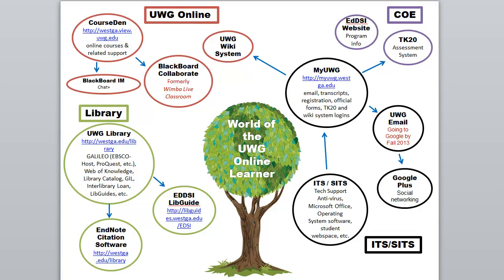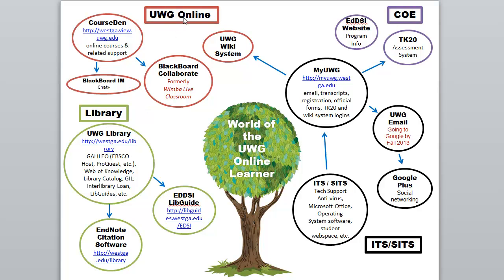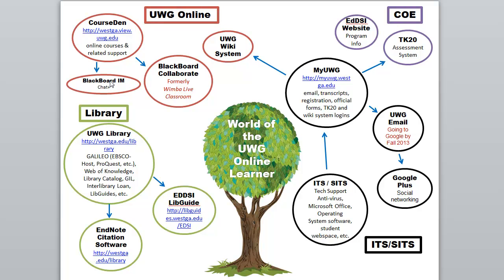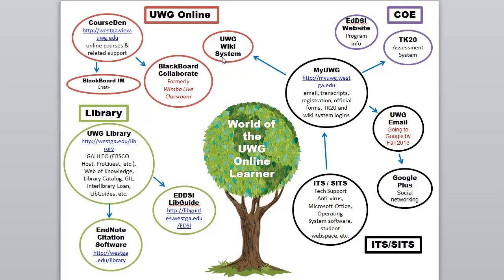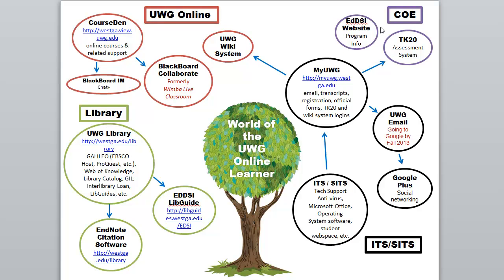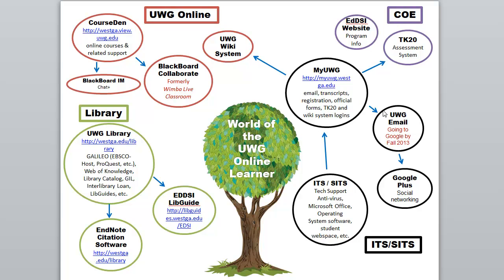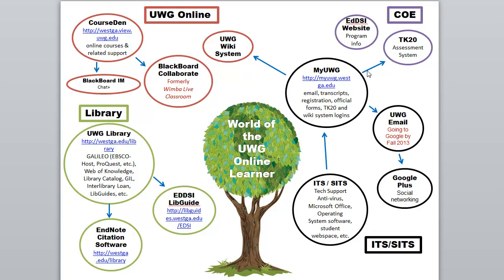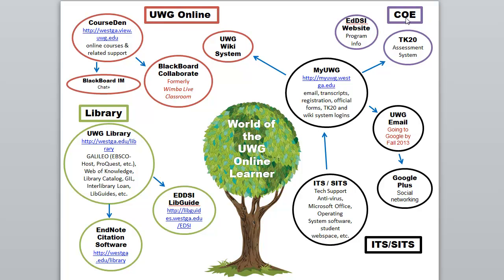World of the UWG Online Learner, May 2013